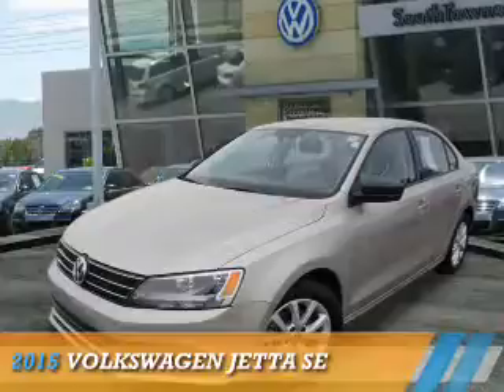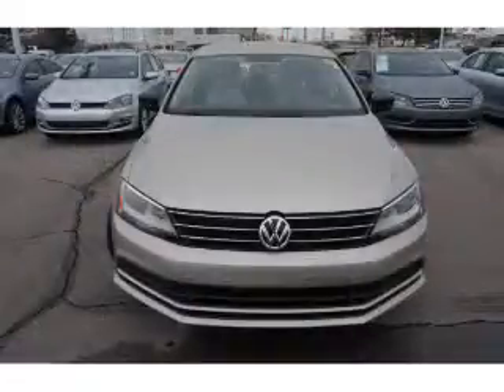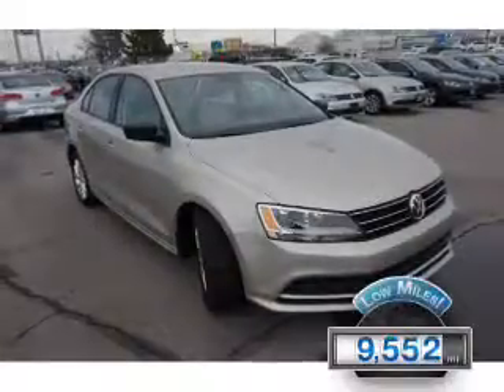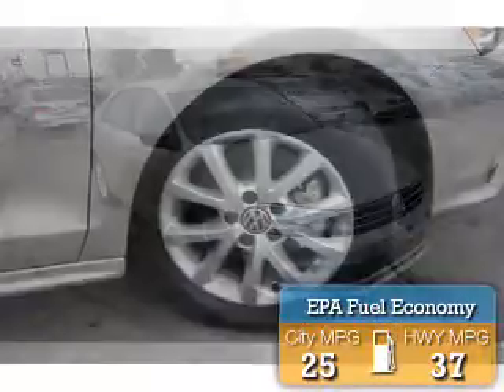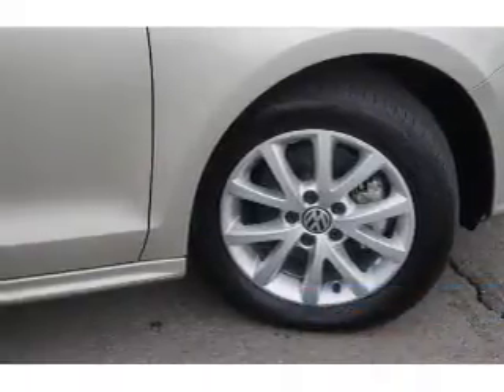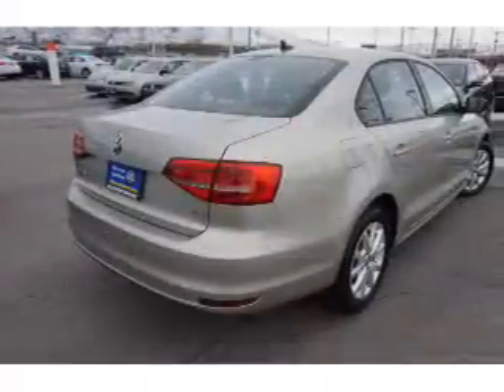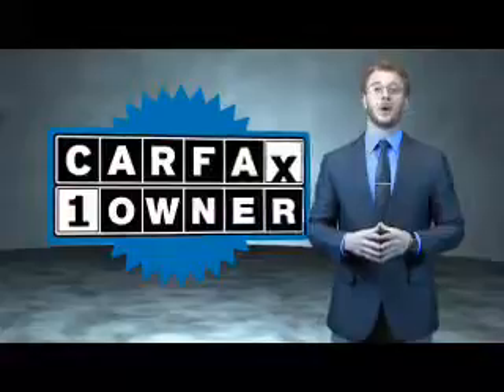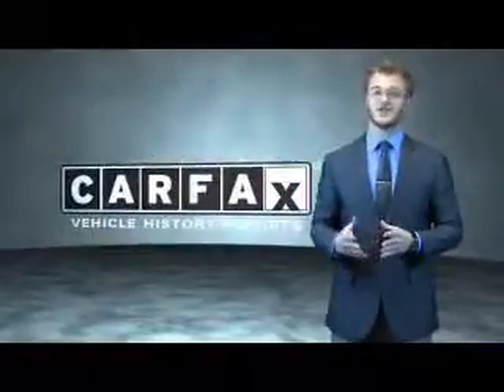2015 Volkswagen Jetta 76047A - Sandy UT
Phone:
Year: 2015
Make: Volkswagen
Model: Jetta
Trim: SE
Engine: 1.8 liter 4 Cylindercylinder FWD
Transmission: 5-Speed Manual
Color: Champagne
Mileage: 9552
Address:
VIN:3VWB07AJ4FM216428